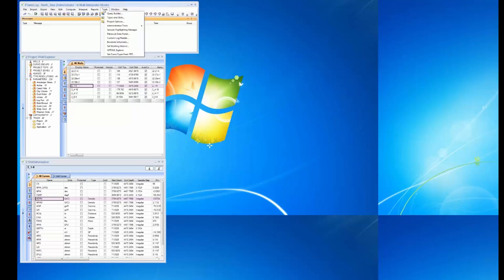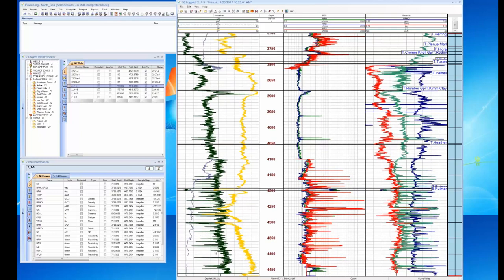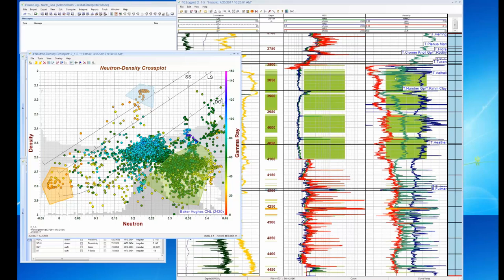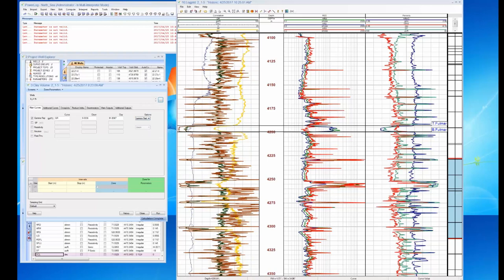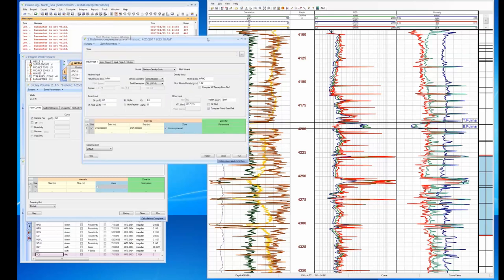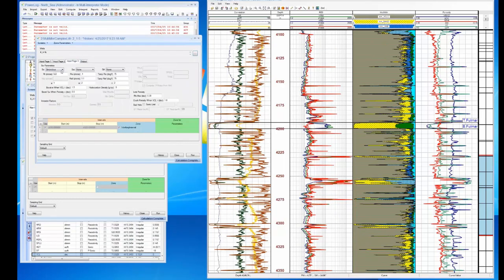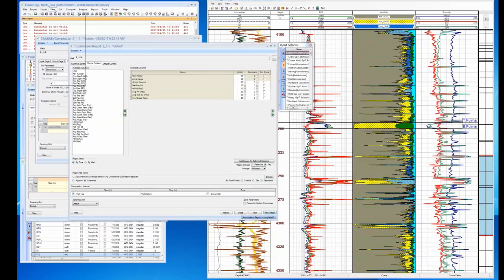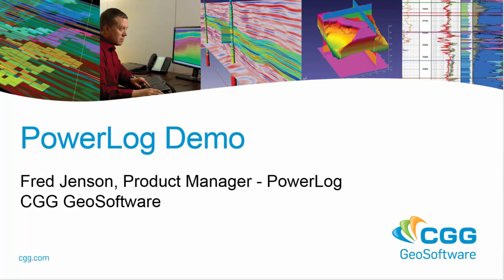North Sea petrophysical interpretation using PowerLog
Perform petrophysical interpretation to get a better idea of what your data is saying. PowerLog is an industry-standard petrophysical interpretation toolkit. With smart data-loaders and easy-to-use processing, you can solve the most complex scenarios. This video takes you through a full interpretation: crossplots, histograms, and porosity in order to setup various output curves. It also shows how to generate multi-scenarios and see how much net pay there is